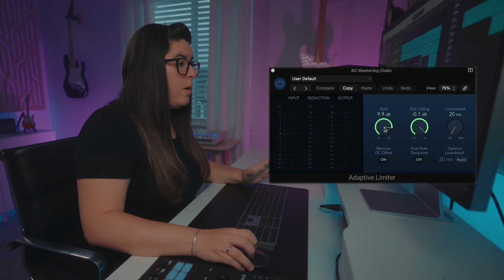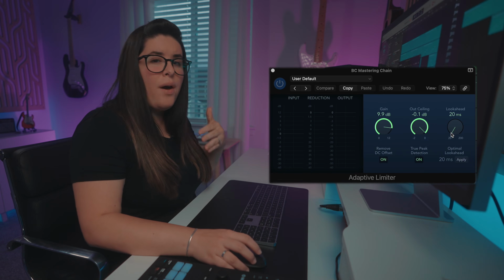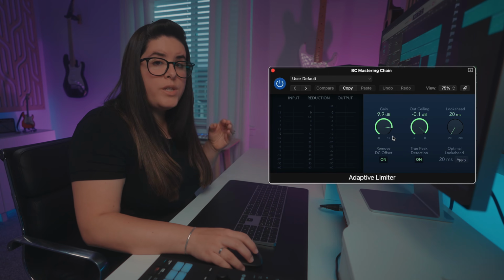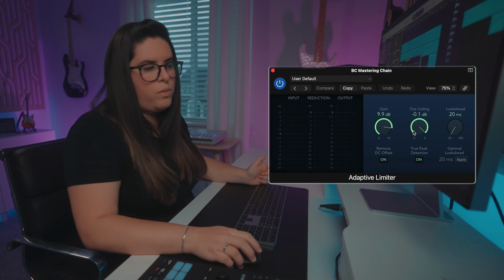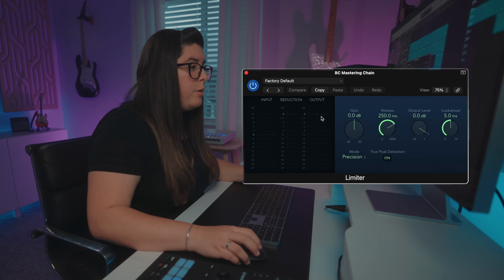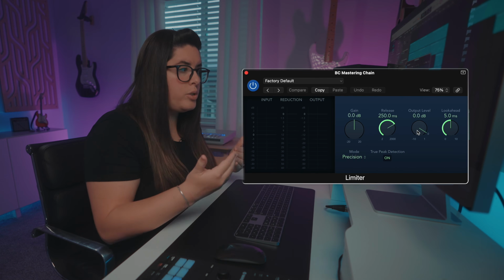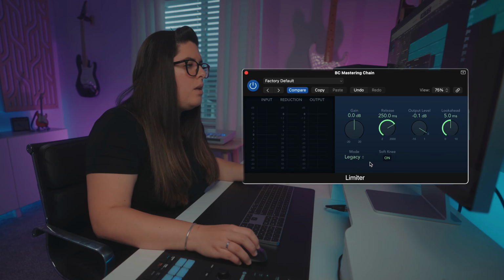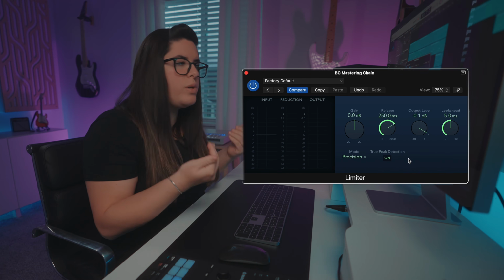Stock Limiter in Logic Pro X - EVERYTHING YOU NEED TO KNOW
00:00 Intro
00:26 Adaptive Limiter
02:45 Get 7% off DistroKid
03:37 Limiter
06:23 Scenarios for using each
06:57 Final thoughts